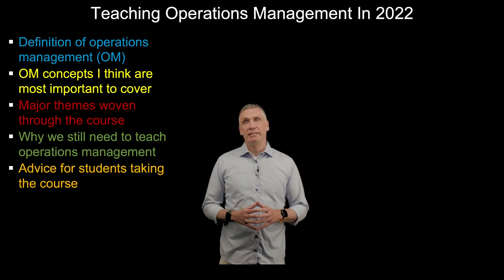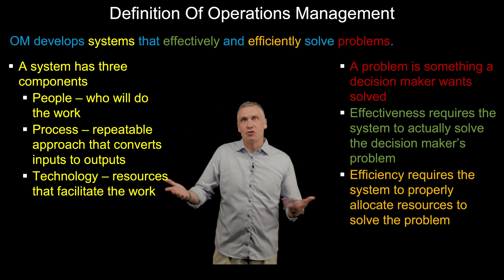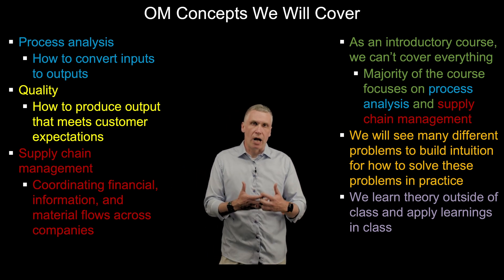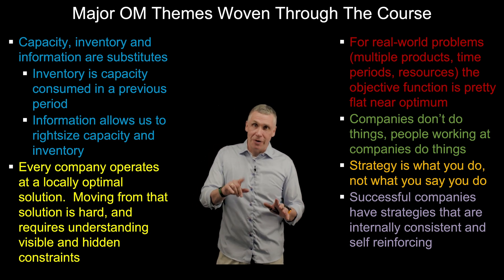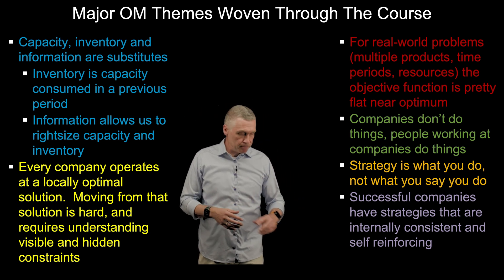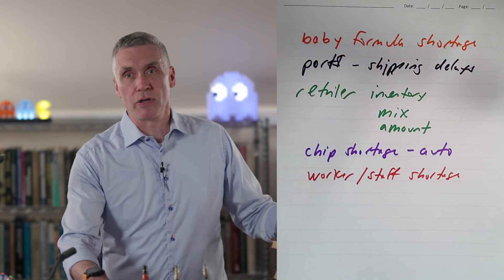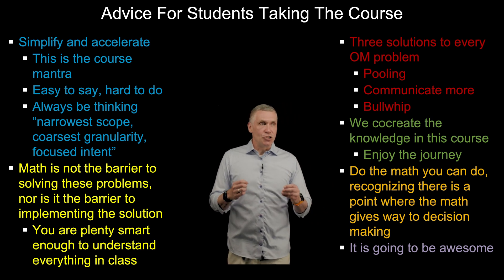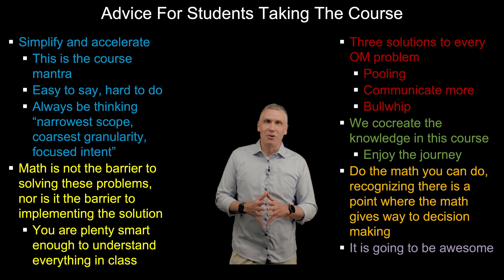Teaching Operations Management 2022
Teaching Operations Management in 2022

This video document how I teach operations management in 2022.

Table of Contents:
0:00​ - Introduction
0:28 - Definition of operations management
3:15 - What is a model?
5:29 - Operations concepts I cover
6:49 - Major themes woven through course
11:11 - Why we still need to teach operations
13:35 - Historical look at operations in 1915
15:15 - Why operations problems persist
16:20 - Advice for students taking the course